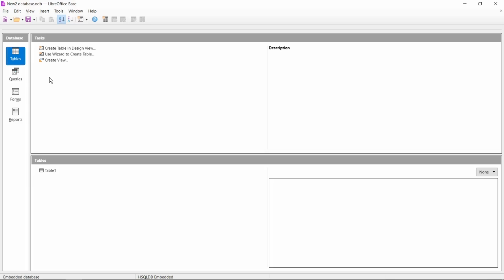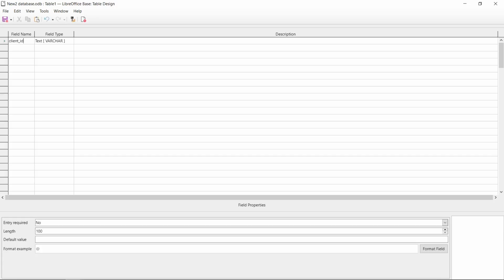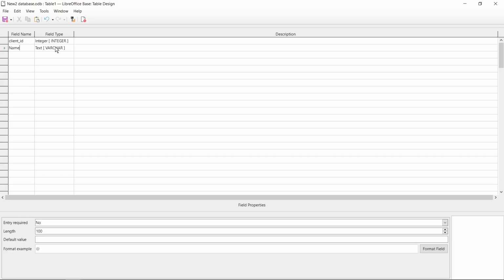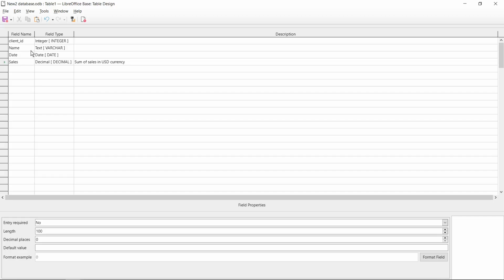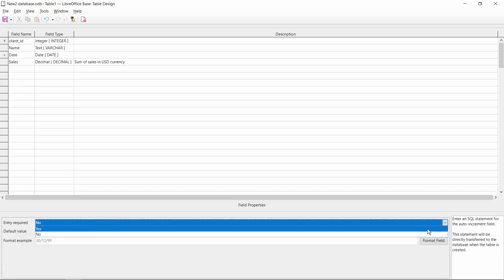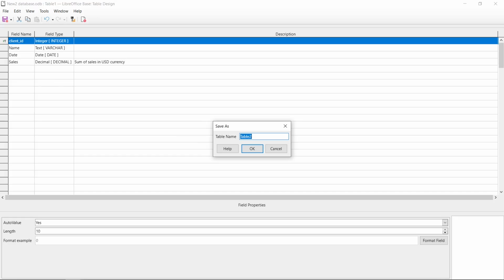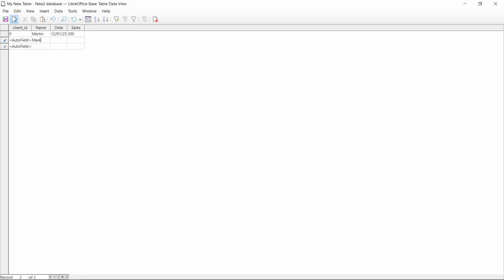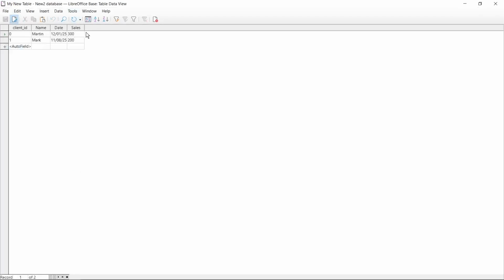How to Create a Table in LibreOffice Base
Learn how to create table in LibreOffice Base using Design View to store and organize your data efficiently. In LibreOffice Base, tables are the foundation of your database - they store your data in structured rows and columns. You can create tables manually or use the built-in wizard to speed up the process. Each table can include various data types like text, numbers, and dates.